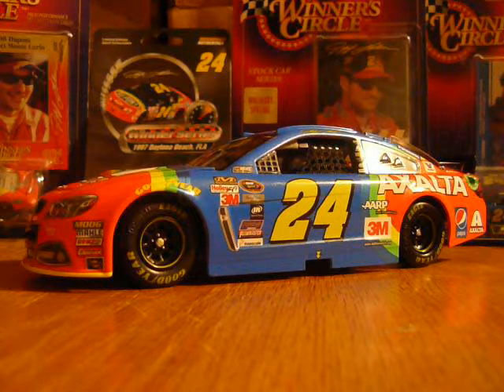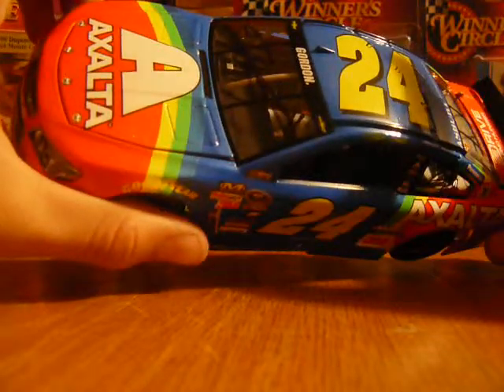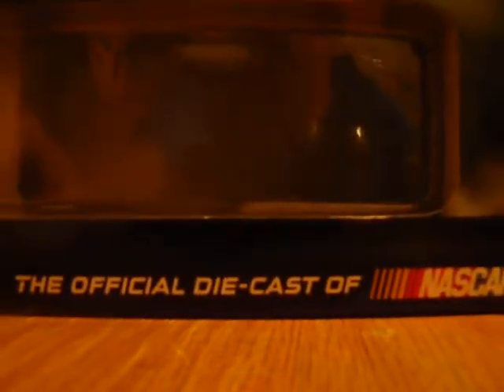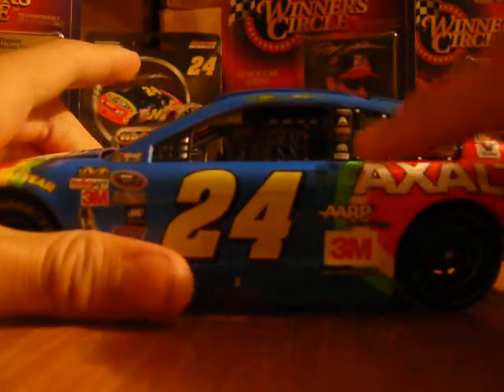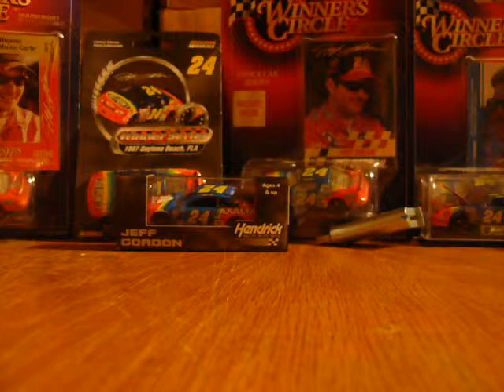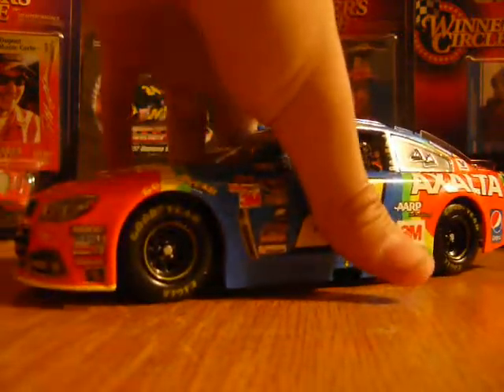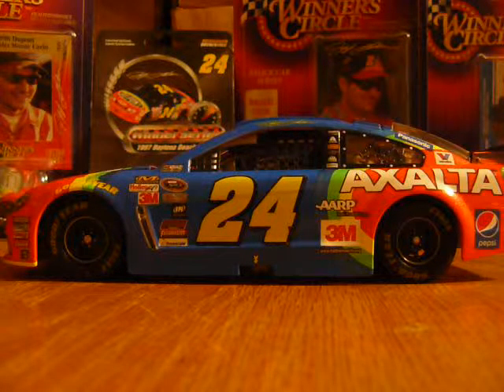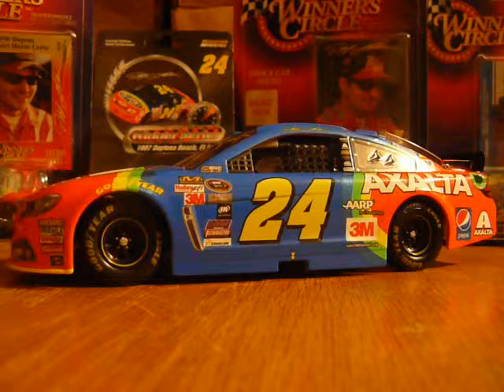Jeff Gordon 2015 Axalta, Retro Rainbow 1:24 Autographed diecast review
I always forget to mention a few things in my reviews.
-there is no window on the passenger side since it ran at a short track
-yes, I did forget the chasis